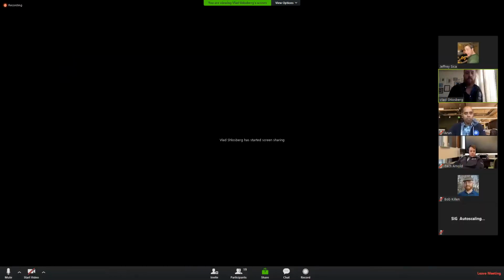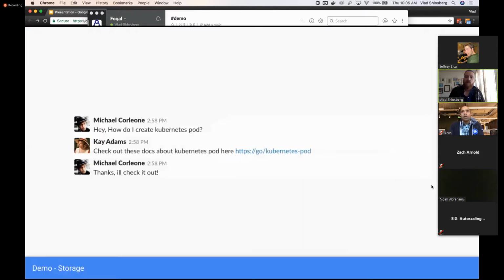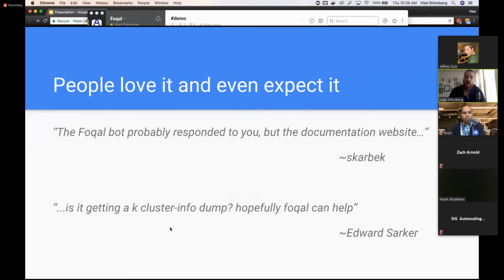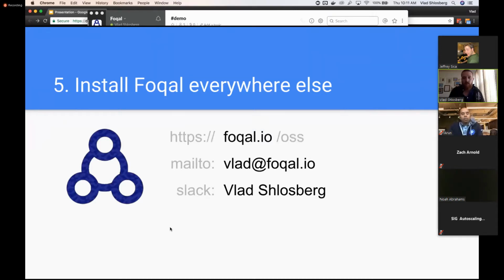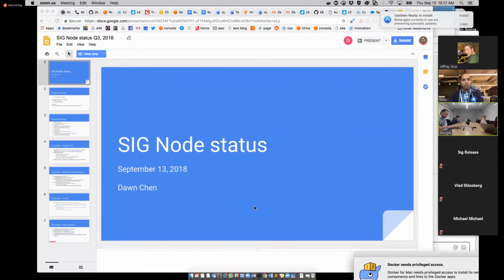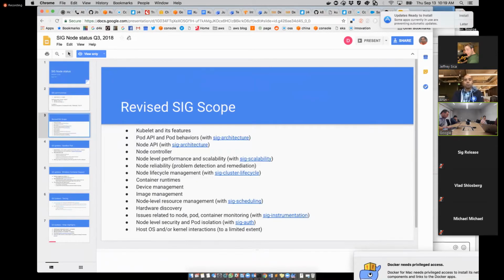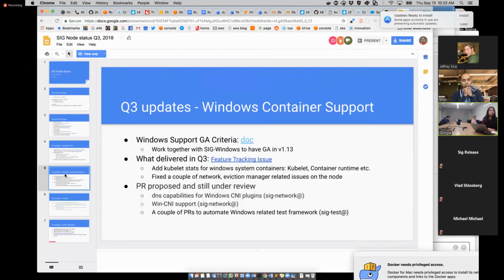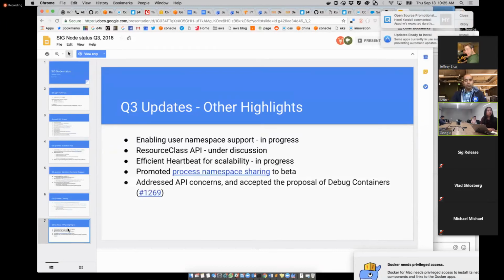Kubernetes Community Meeting 20180913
The Kubernetes community meeting is intended to provide a holistic overview of community activities, critical release information, and governance updates. It also provides a forum for discussion of project-level concerns that might need a wider audience than a single special interest group (SIG).